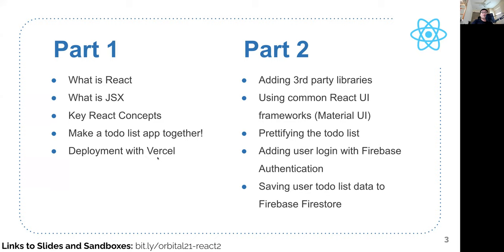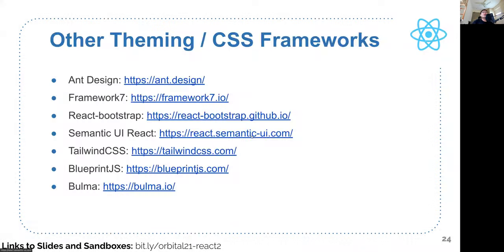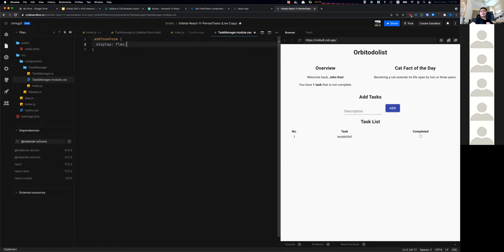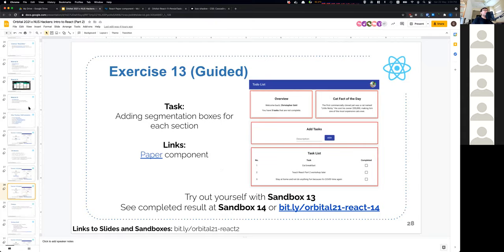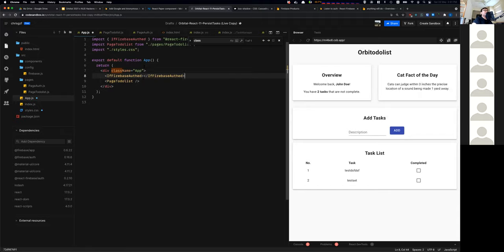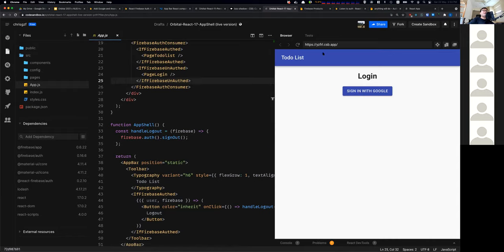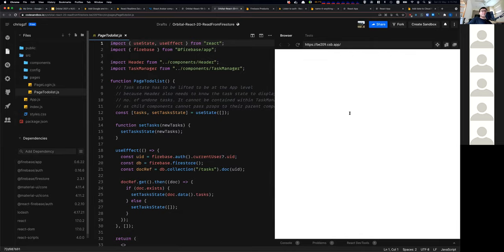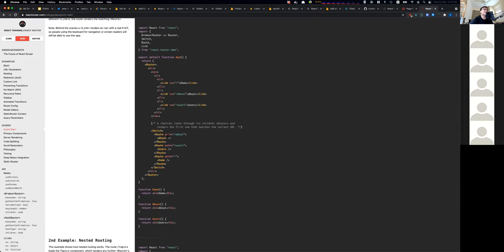Orbital 2021: Introduction to React (Part 2)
Date: Sat 22 May, 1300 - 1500hrs

Synopsis of Workshop:

This workshop will be about: (1) managing external project libraries / dependencies, (2) prettifying our todo list with Material UI, (3) integrating our todo list with Firebase authentication, (4) saving our todo list data to Firebase Firestore.

Workshop Prerequisites:
1. Attended / completed part 1 of the workshop.

2. Knowledge of JavaScript or Source (the CS1101S programming language), and basic knowledge of HTML, CSS